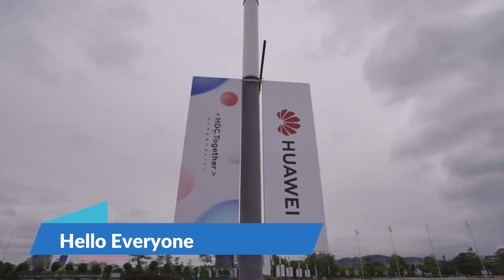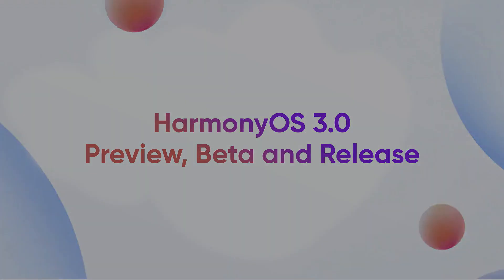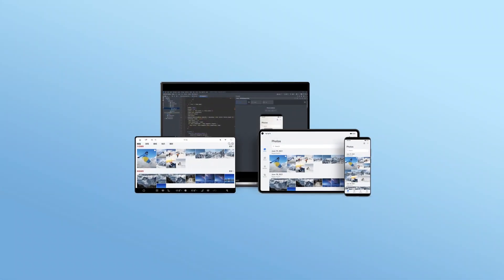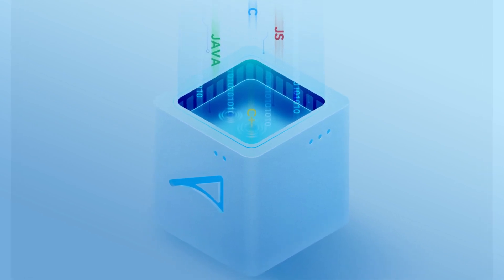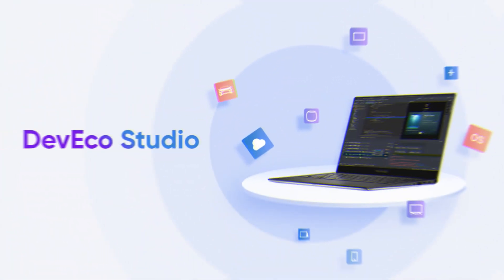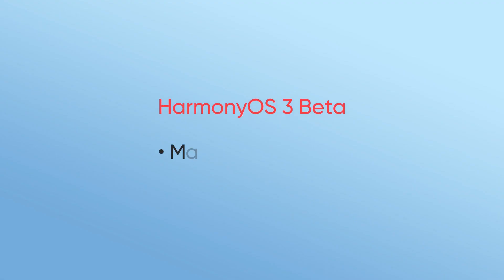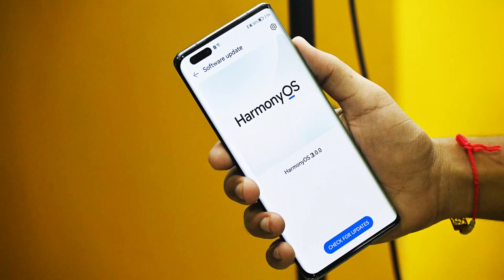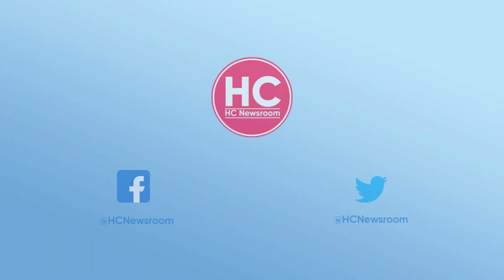HarmonyOS 3: Everything you need to know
HarmonyOS 3.0 mainly includes four sub-solution modules – ArkUI 3.0 (Ark Development Framework), ArkCompiler 3.0 (Ark Compiler), DevEco Studio 3.0, and API 7. These includes HarmonyOS 3.0 release date, beta, and more